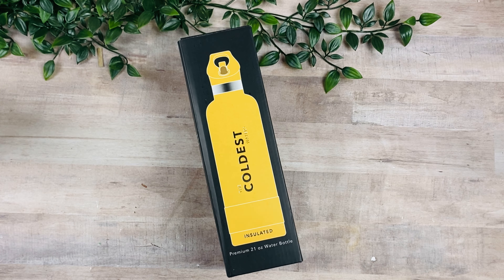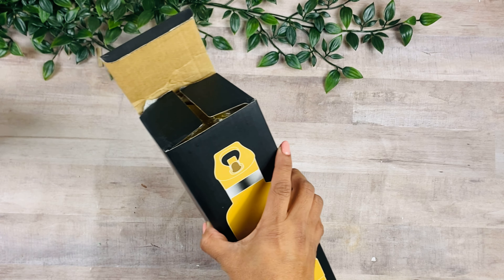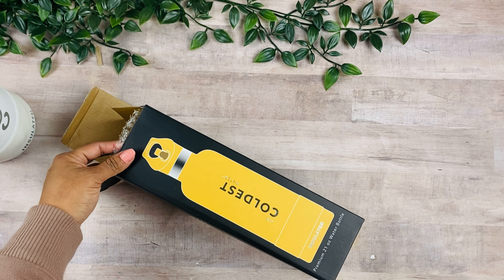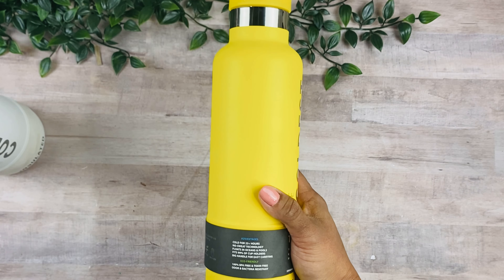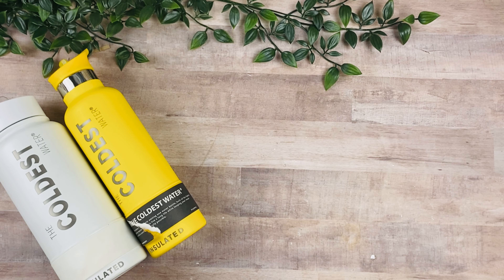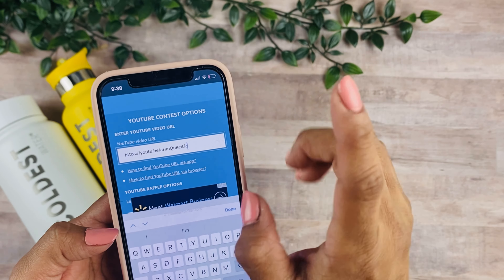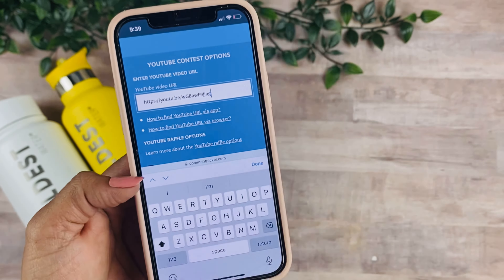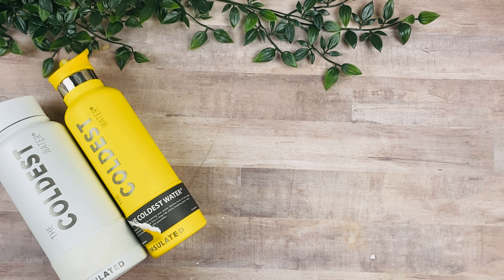Fall Series Winner & Coldest Unboxing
Happy crafting 💕

Become part of the family by being a member to my channel. Enjoy early access videos, bonus tutorials & LIVE crafting!